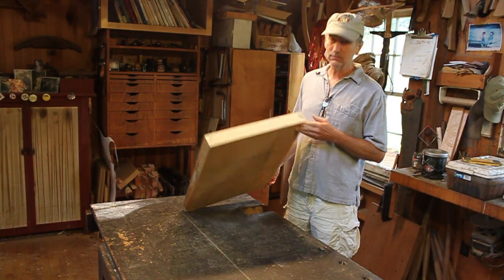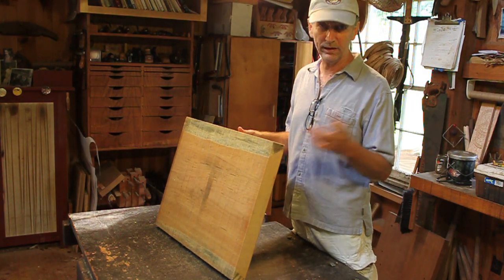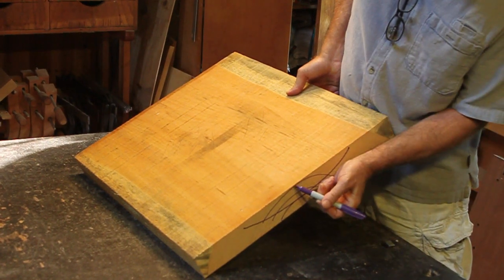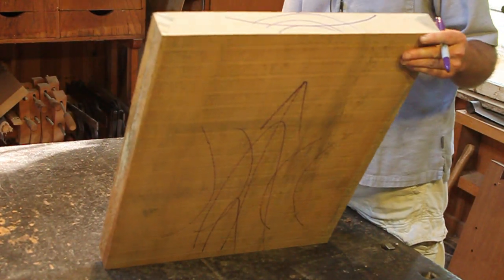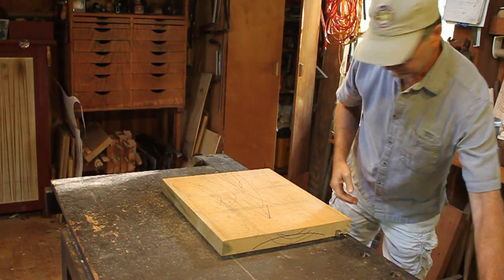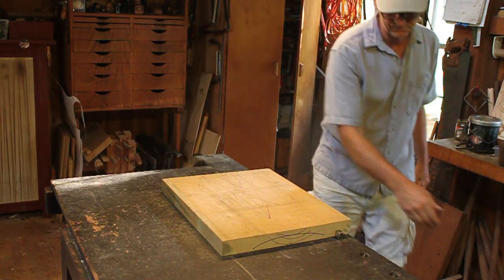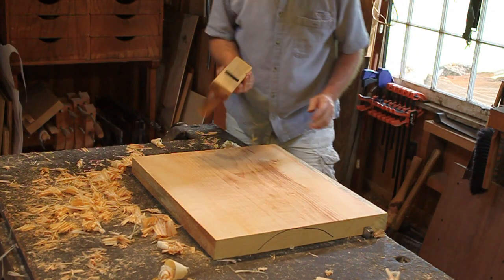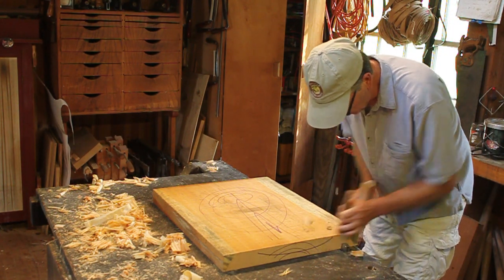Curtis Buchanan - 13. Planing the Seat Blank and Laying Out the Pattern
Episode Thirteen: "Planing the Seat Blank and Laying Out the Pattern" of the series "Make a Comb Back Windsor Chair with Curtis Buchanan"